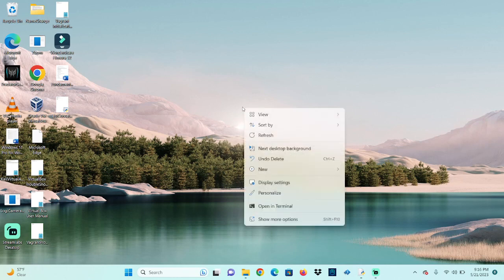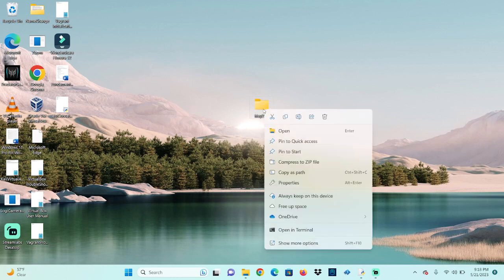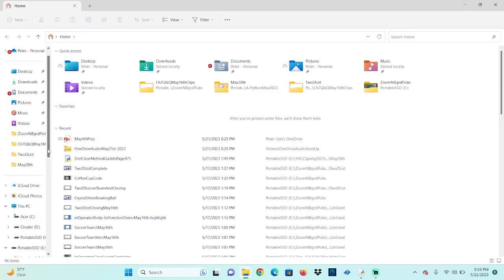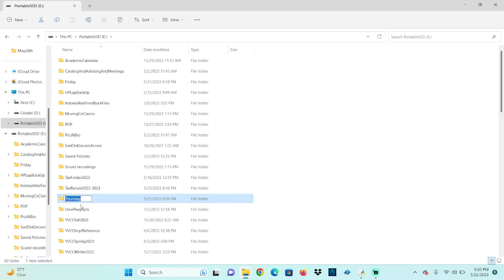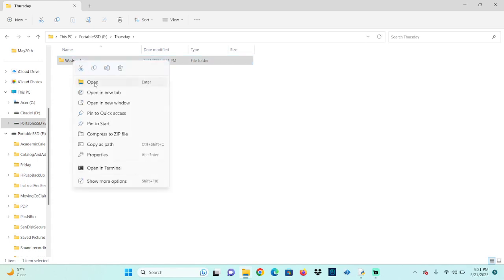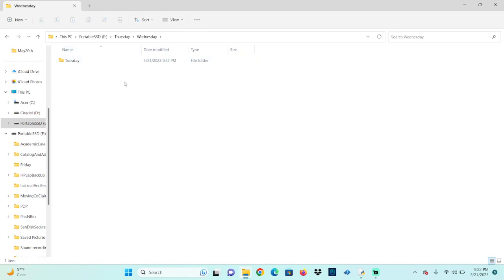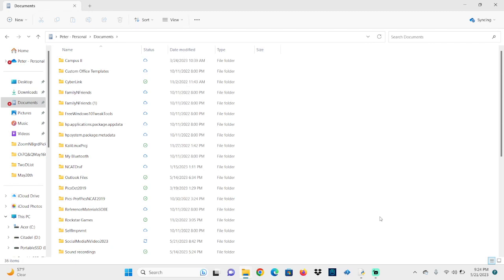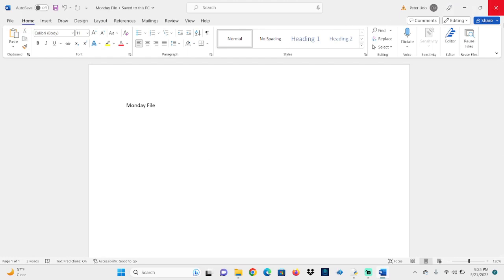How to Create a Folder in Windows 11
This video shows how create a folder in windows 11. It shows how to create folders and subfolders in various directories including desktop, removeable drive and Documents folder.